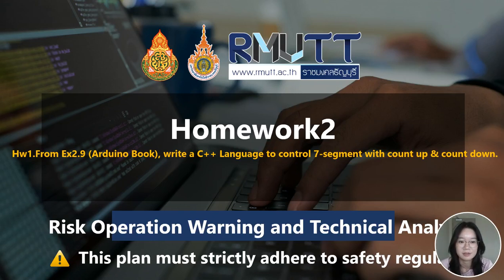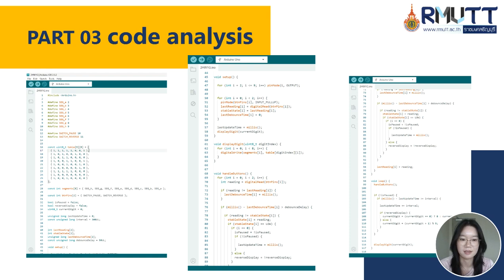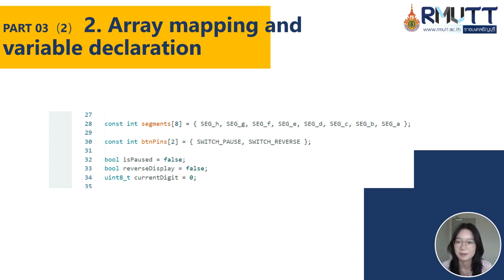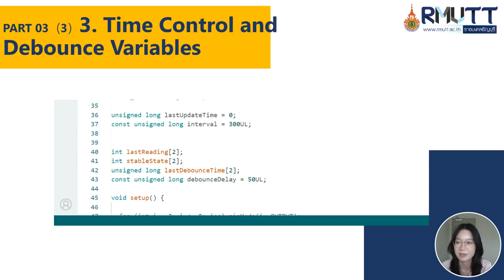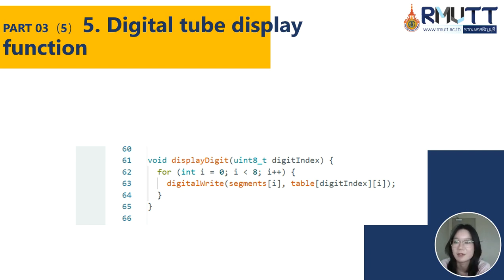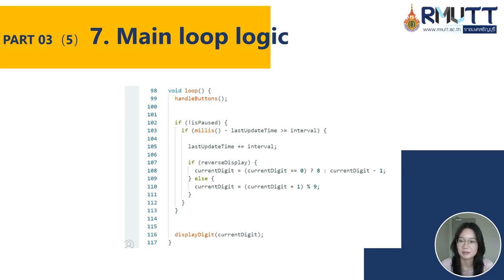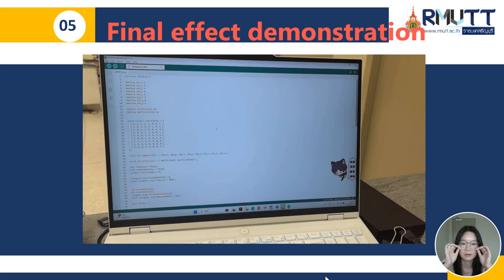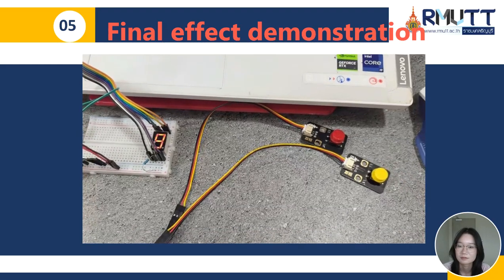HW2 no1.write a C++ Language to control 7-segment with count up & count down.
HOMEWORK2  Hw1.From Ex2.9 (Arduino Book), write a C++ Language to control 7-segment with count up & count down.